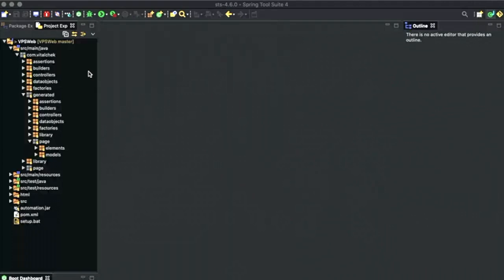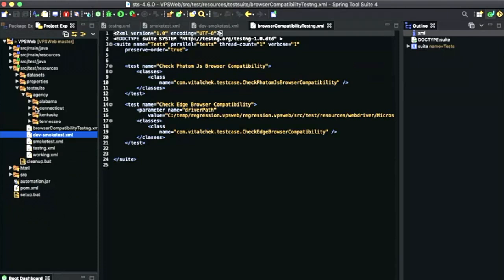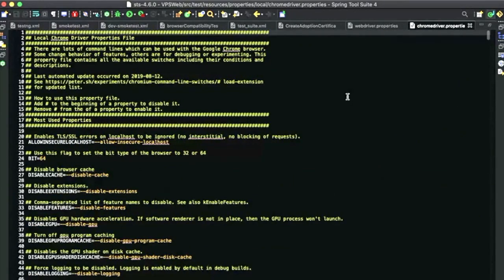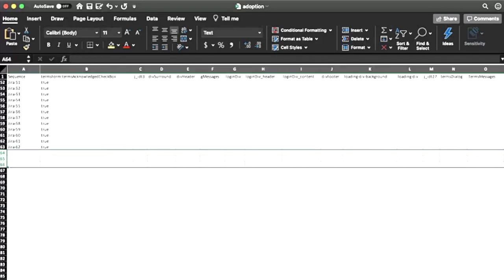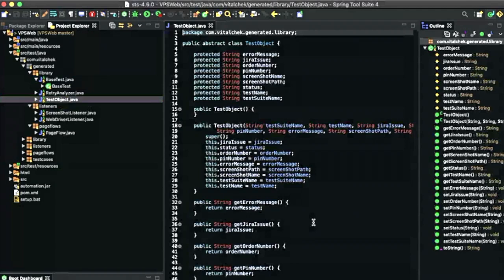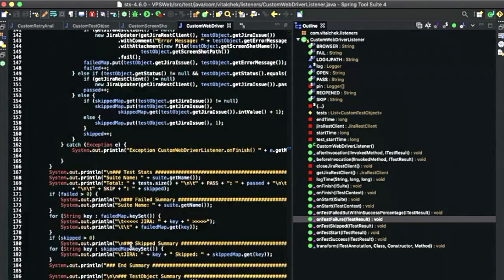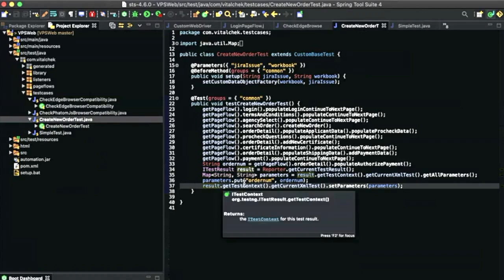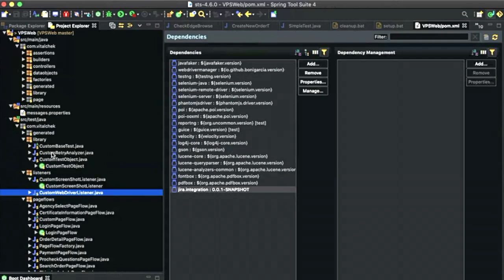Build Test Frameworks with Test Scenario, Test Case, and Test Data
In this episode, we will be covering how to build test frameworks using a lot of the best practice techniques using Java, Selenium, Maven, and TestNG. However, due to the extent of the material this presentation will be presented in two parts going over the ins and outs of building your project structure and how and why you should separate the different units of work. Therefore we will start with the first part covering “How to Build: Test Scenario, Test Case, and Test Data“. Finally, concluding with “How to Build: Assertions, Builders, Controllers, Page Objects“ in the final video.

Some of the Topics Covered in Build Test Frameworks with Test Scenario, Test Case, and Test Data:
The importance of listeners.
How to setup and define your datasets.
Setup property files to manage test and browser configurations.
Using TestNG XML files to build singe test suit files to execute tests, pass parameters, and setup listeners.
Look at page flows and why it's useful to separate these from the test cases.
Building Test cases.